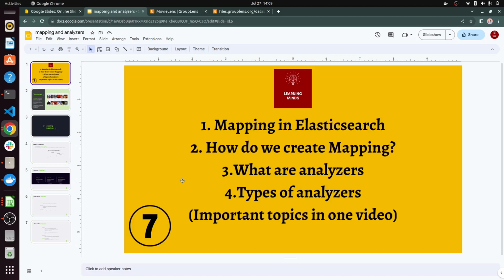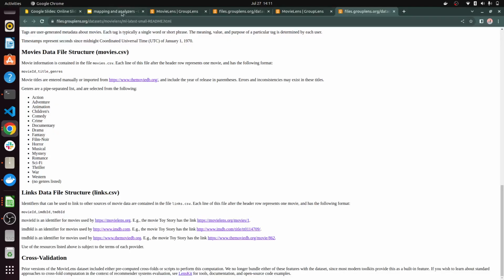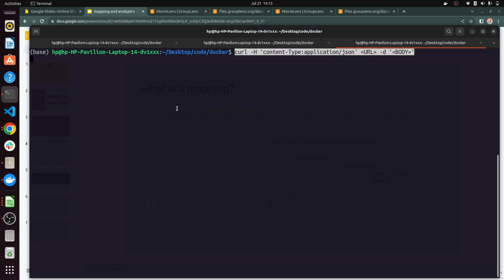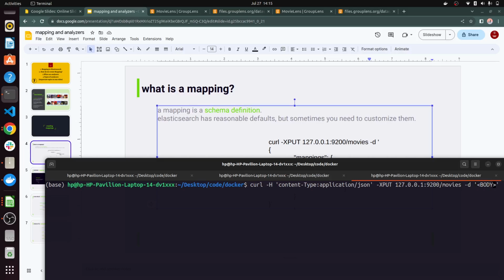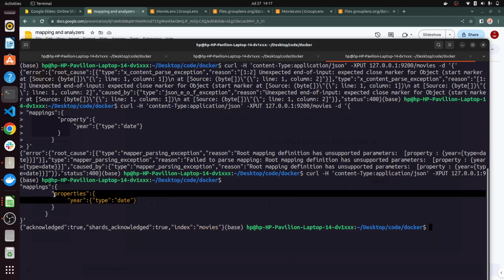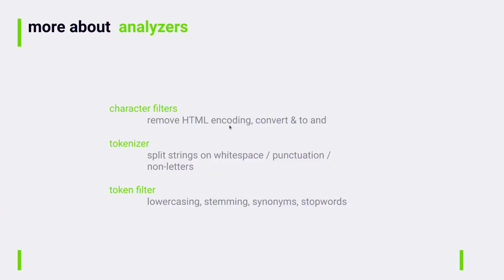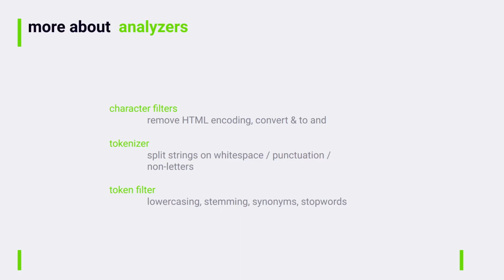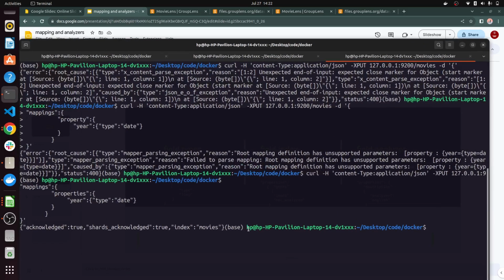How to create Mapping in Elasticsearch? What are analyzers ?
How do we create mappings in Elasticsearch and what are analyzers ? What are types of analyzers? All these questions are answered in this video

Hit the bill icon for latest notifications and videos.